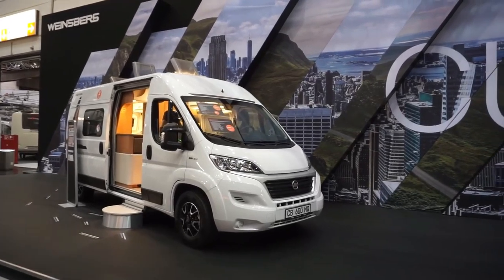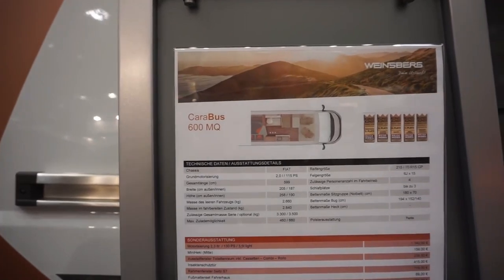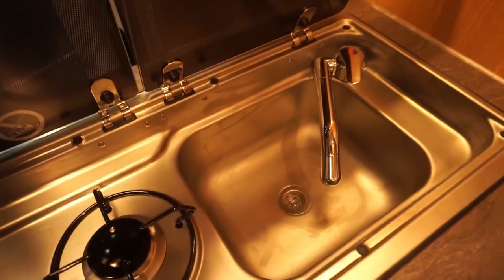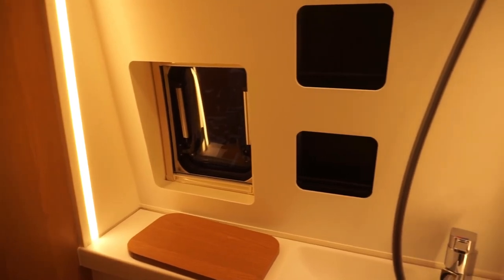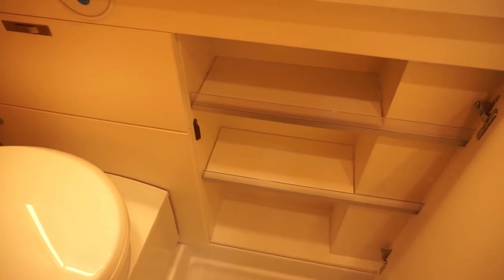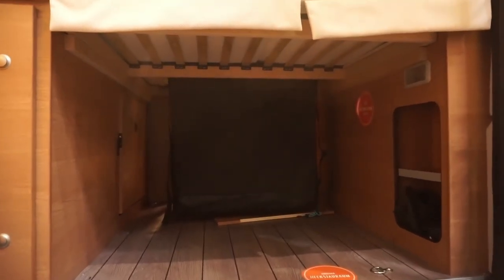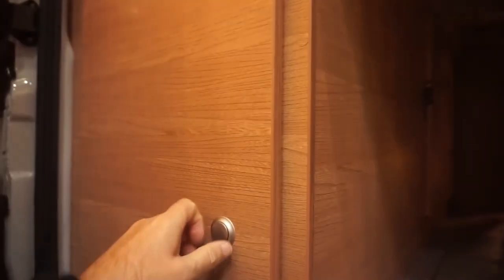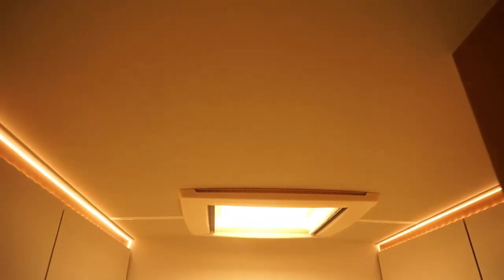Fiat Ducato campervan with shower. Weinsberg CaraBus 600MQ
This Fiat Ducato campervan with shower is the Weinsberg Carabus 600MQ.  I mention the shower room as it is quite good in my opinion.  It is part of a range of campervans.  The exterior has a high recognition factor, thanks to the  foil graphics. On the interior, the upholstery is available in t ALU design, as well as in the TURIN, ACTIVE ROCK and SZECHUAN variants.

The EFFECT ULME furniture decoration gives the CaraBus a classic yet fresh note. With MALI ACACIA furniture, the CaraTour looks modern and casual.

The solid body design which has been realised using dowel technology, and a new rail system for greater torsion resistance of the construction and expansion, ensure that the furniture is completely robust. Rounded profiles in the entrance area and the seating area have a calm and modern look.

The seating area in the dinette has a comfort function to help you to feel more relaxed. It is also easier to take your place in the seating area, as the Comfort Entry table does not have any bothersome table legs.

The new bow cabinet has a storage compartment with removable shelves, meaning that it is possible to install a TV with a screen size of up to 24” in it. The kitchen of the WEINSBERG CUV has a clear, tidy appearance, thanks to the new design and the hob/sink combination with separate glass covers. Several kitchen utensils can be found in the large drawers and behind the hatches. In most lay-outs, the standard 96 litre compressor fridge can be exchanged for a 150-litre slim tower fridge on request.

There is storage space of up to 975 litres in the rear section of the CaraTour and CaraBus, meaning that they have the largest storage space in their class. The 600 MQ, 600 DQ, 600 K, and 600 MQH have a 152 cm storage space in the shoulder section. The fabric covering on the underside of the storage compartment above the head board creates a cosy cocoon effect. Two LED reading lights with a touch function, the low bed height and the breathable fabric covering on the side walls ensure extra comfort. Just like the KNAUS CUV, the WEINSBERG CUV is also available with a cupboard with a fabric door.

The door is attached to the bottom of a slatted frame with loops, and the cupboard can be turned into a dog box using the net door provided. Several other options make the vehicle design more personal: framed windows, CO gas censor/smoke detector, leather trimmings in the kitchenette, ambient lighting, a third skylight and water gel mattress are just some examples. CaraTour and CaraBus have seven basic lay-outs: 540 MQ, 600 MQ, 600 DQ, 600 K, 600 MQH, 600 ME and 630 ME.